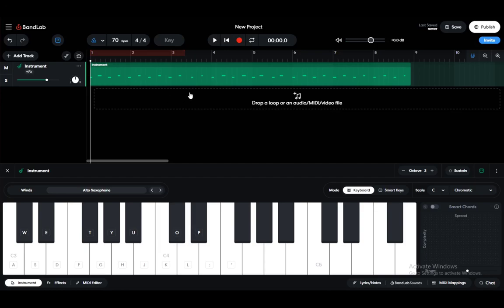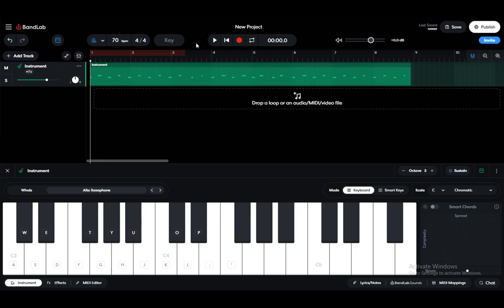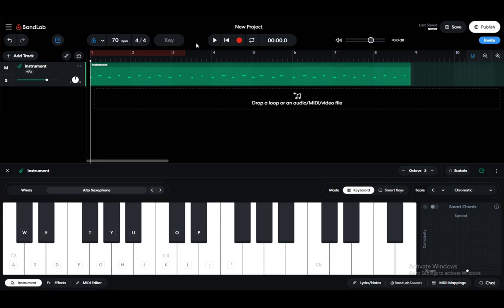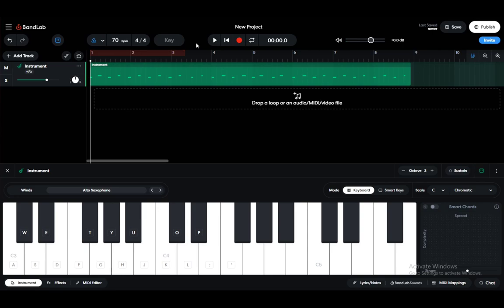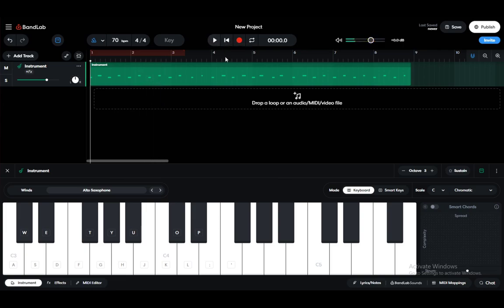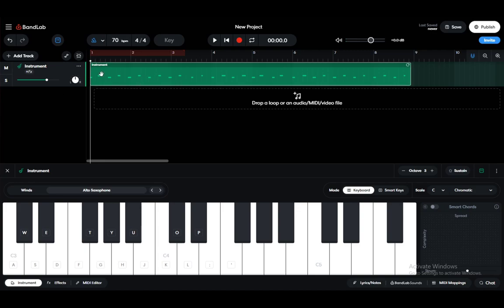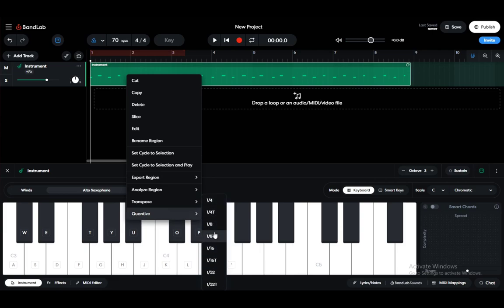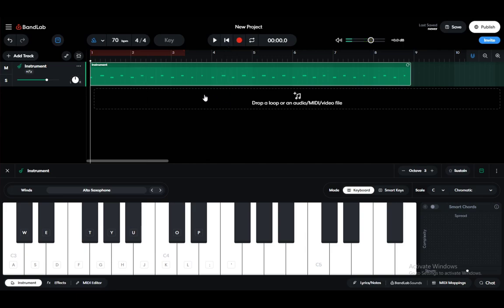How To Quantize In Bandlab Tutorial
Today we talk about quantize in bandlab,how to quantize in bandlab,bandlab tutorial,how to use bandlab